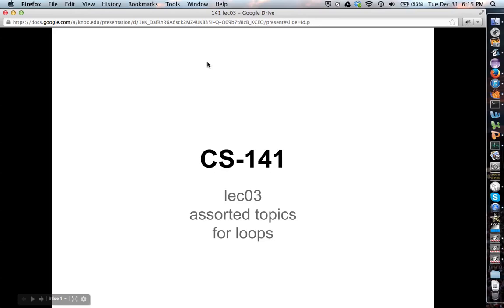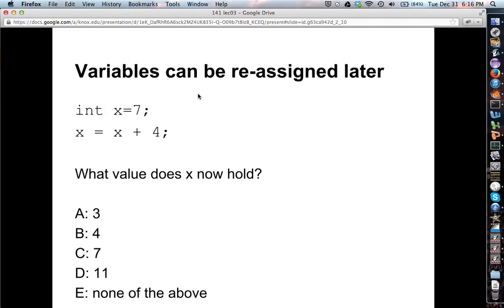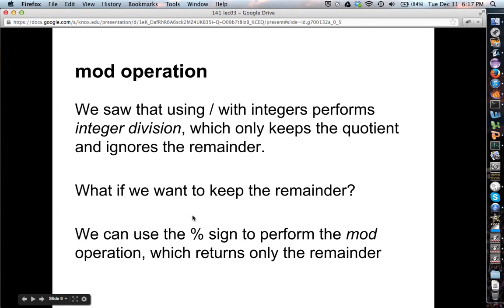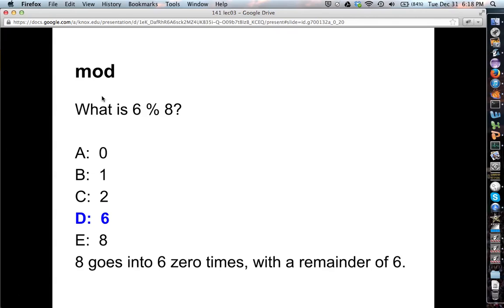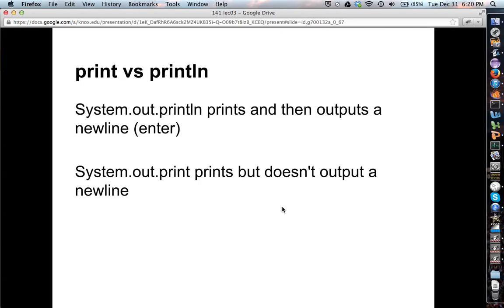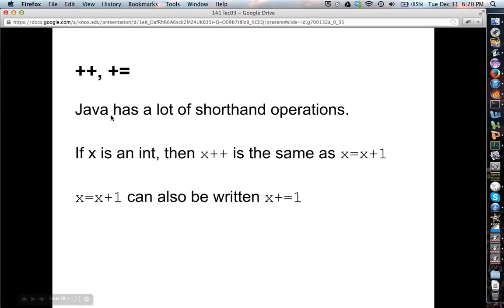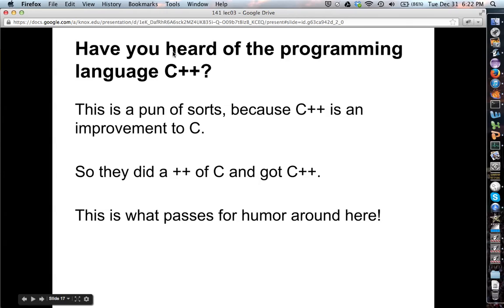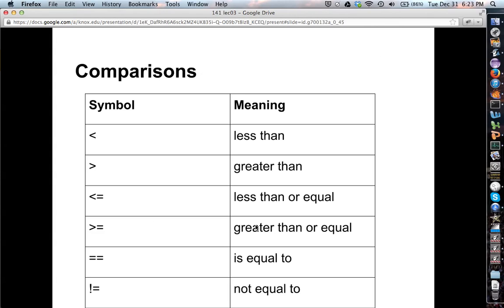L05JavaForLoops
Java For Loops